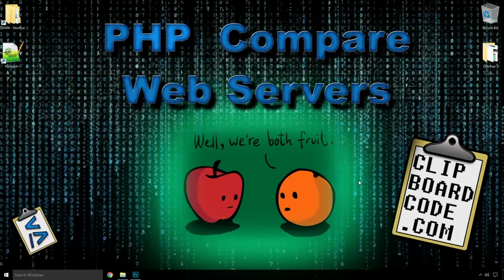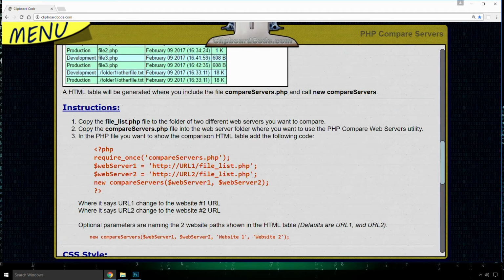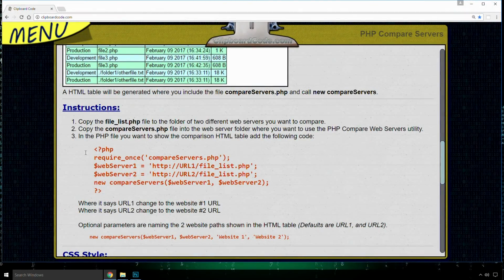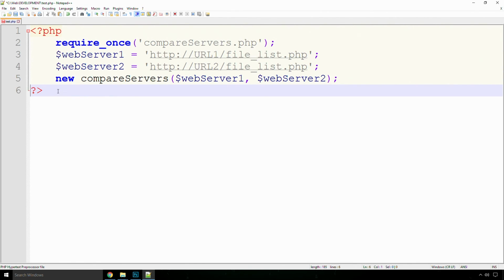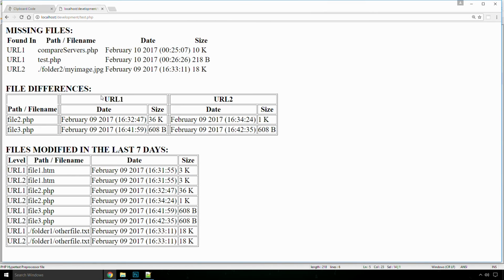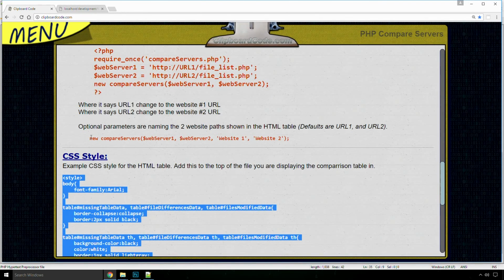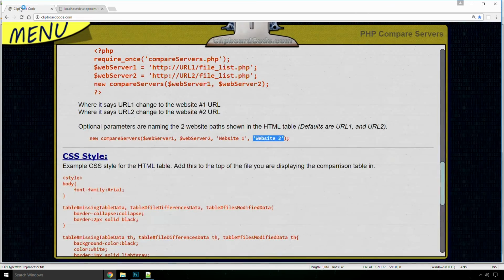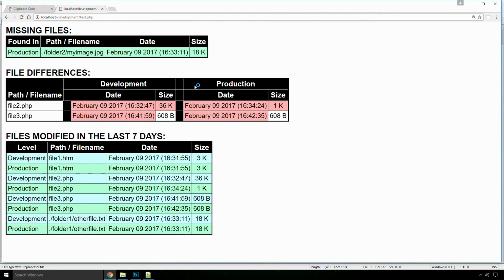PHP Compare Web Servers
PHP Compare Web Servers is a PHP function that will compare two web servers for differences. It will show you missing files, and file modifications between the two web servers. It even works between web servers across the planet!